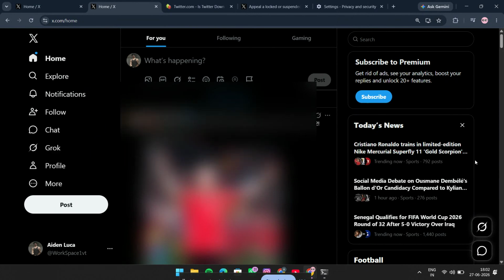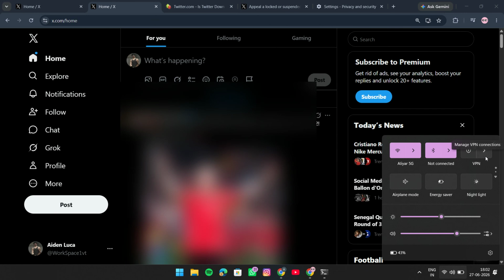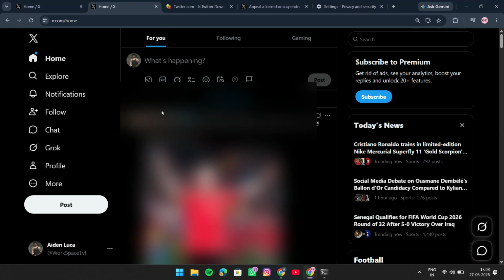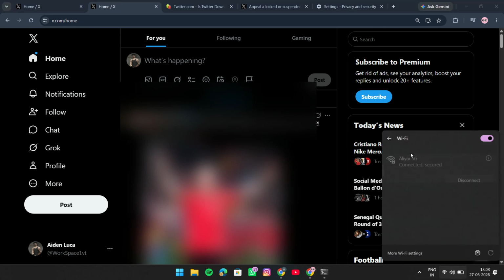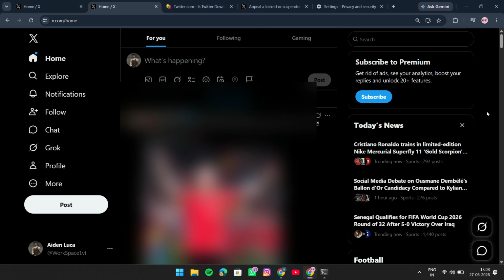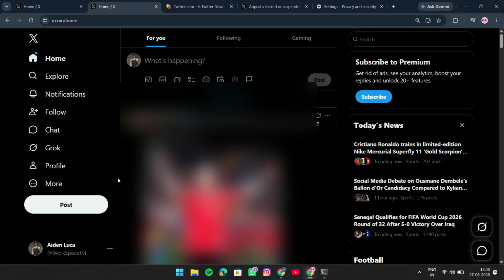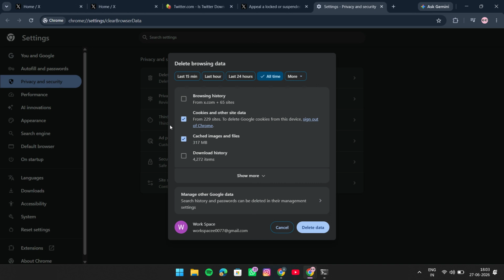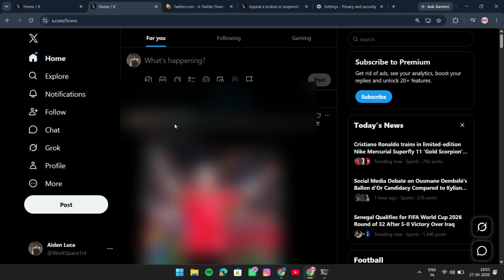Fix X.Com / Twitter Error 1009 (Quick Easy Guide)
Fix X.com / Twitter error 1009 fast with this simple step-by-step guide. Learn how to disable VPN, switch between Wi-Fi and mobile data, and clear cookies and cache to get X working again.

🕚Timestamps:
0:00 Introduction
0:19 Disable VPN
0:41 Switch Between Wi-Fi And Mobile Data
1:08 Clear Cookies And Cache
1:38 Final Recap

✍️What You'll Learn In This Video:
• How To Disable VPN To Fix X.Com Error 1009
• How To Refresh X.Com After Clearing Browser Data
• How To Troubleshoot Common Twitter Access Errors

💡Pro Tips:
• Always test both Wi-Fi and mobile data before assuming the problem is your account
• If you use multiple browsers, try opening X.com in another one after clearing cache
• Restart your browser after deleting cookies for the cleanest result
• Temporary network blocks can sometimes disappear after switching connections

🌐 Access X Here:
  x.com